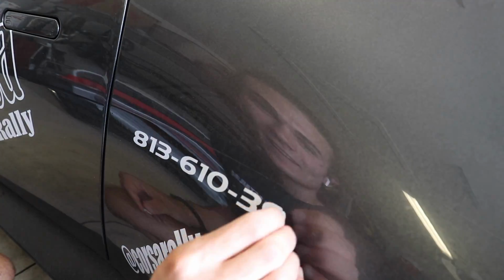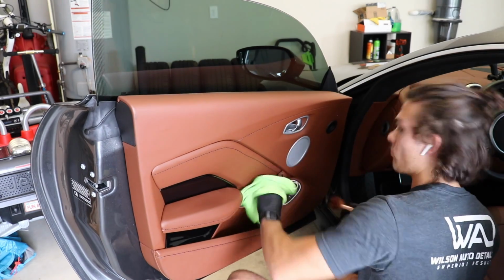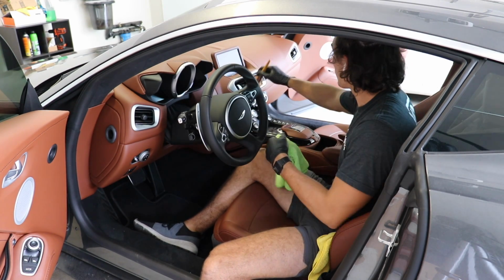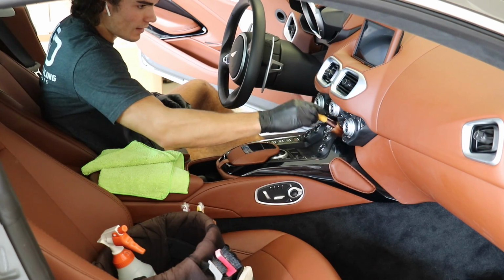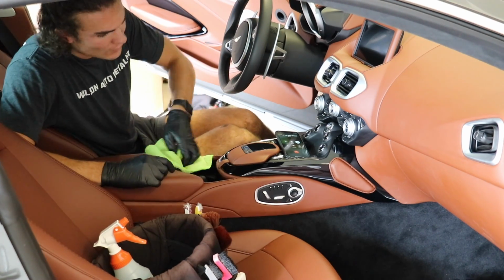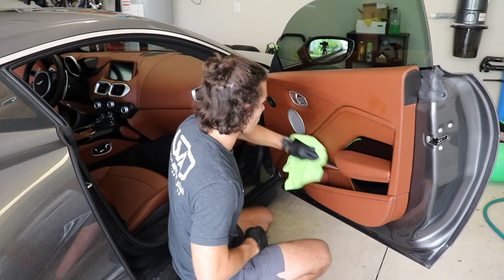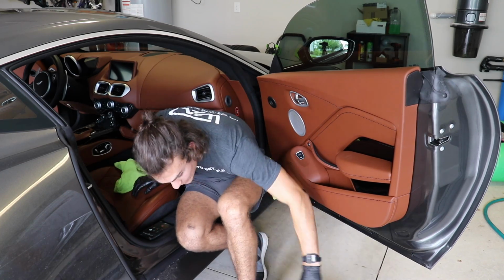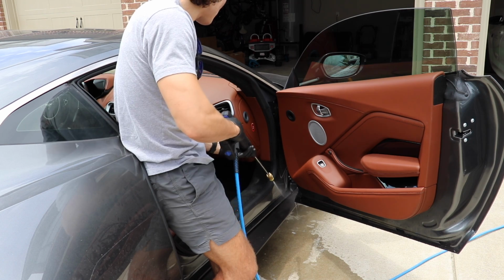The PERFECT CLIENT | $100 Per Hour Without Detailing Or Equipment!